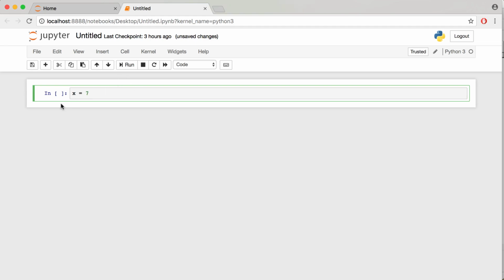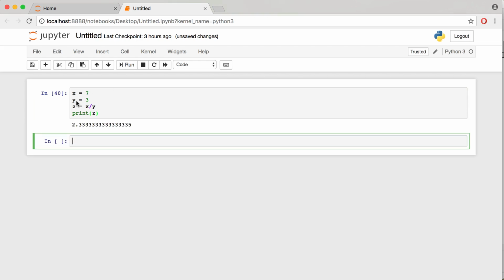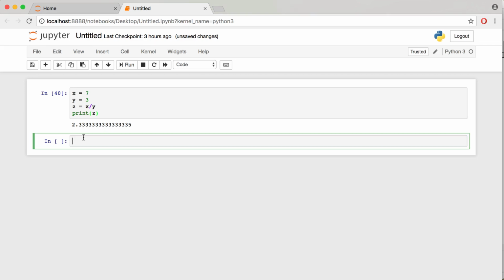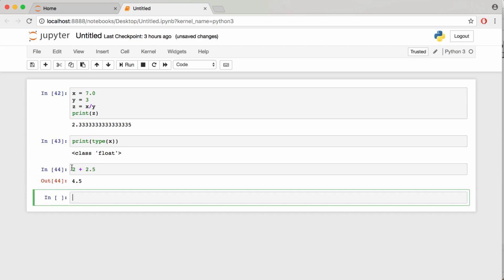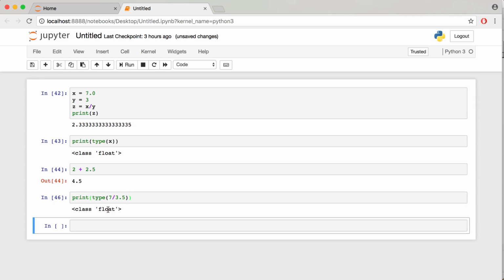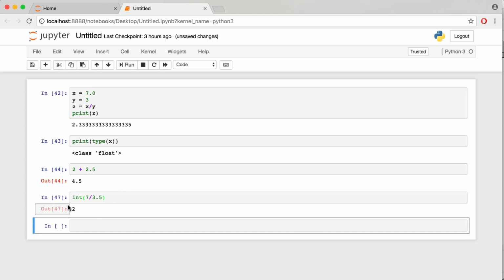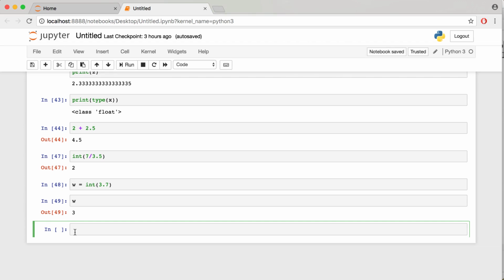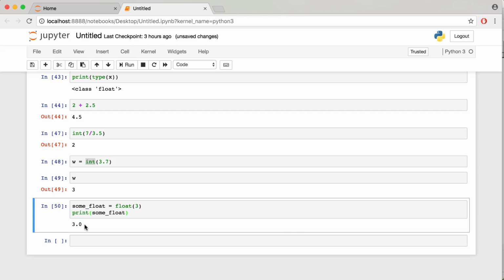Numeric Data Types